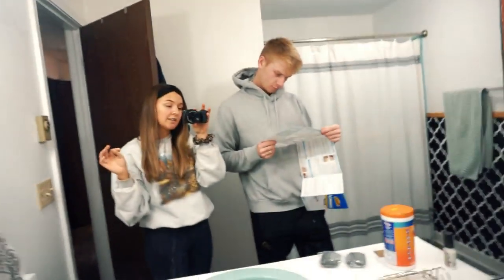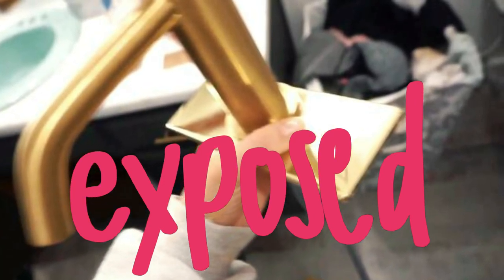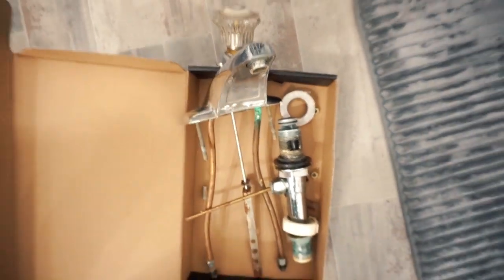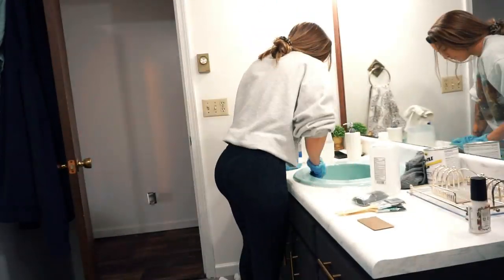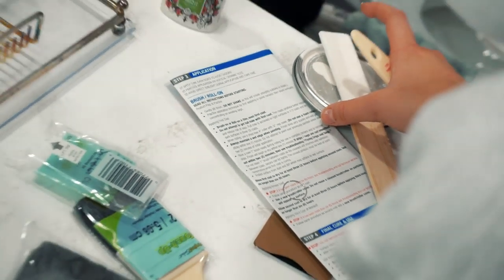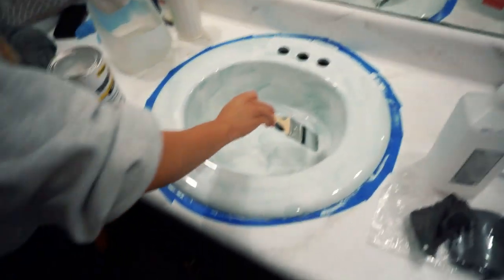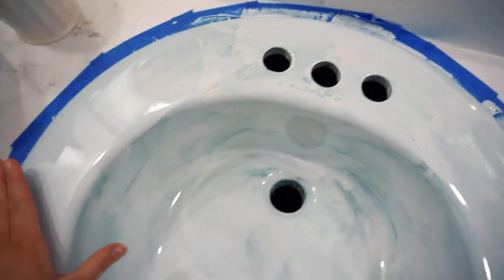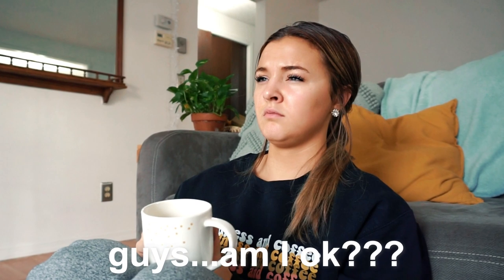BUDGET BATHROOM MAKEOVER...diy projects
Today’s video is another DIY project and home update video…I had so much fun transforming this room in our house and I hope you love it as much as I do! Do yall like the DIY content?!?
Hope yall enjoy it!

XOXO

Celest Rayanne
Hi! I am Celest! I am a 22 year old wife to the love of my life! I am an online health and fitness coach and love to educate women on how to properly treat their bodies while also taking care of their mental and spiritual health. My passions include: art, writing, music, thrifting, loving on people, creating fun and entertaining videos that are helpful and inspiring, my family and friends as well as JESUS!-
PEACE I LEAVE WITH YOU..MY PEACE I GIVE TO YOU. FOR I DO NOT GIVE AS THE WORLD GIVES. SO DO NOT LET YOUR HEARTS BE TROUBLED AND DON’T BE AFRAID. John 14:27

QUESTIONS I FREQUENTLY GET:

(some of these links are affiliate links and therefore if you choose to shop through them, I will receive a small amount of compensation...so if you choose to shop through them and support me, THANK YOU and know that it is greatly appreciated. I leave these links here because i get a lot of questions and it's easier to have FAQ linked here than to respond individually with a link everytime it gets asked.)

SELF TANNING DROPS I MENTIONED:

What SELF TANNER DO I USE?

What SKINCARE DO I USE? FRE SKINCARE..USE CODE: CELEST

What BIBLE DO I USE?

What JOURNAL DO I USE?

What DEVOTIONS DO I USE?

What CAMERA DO I USE?

What TRIPOD DO I USE?